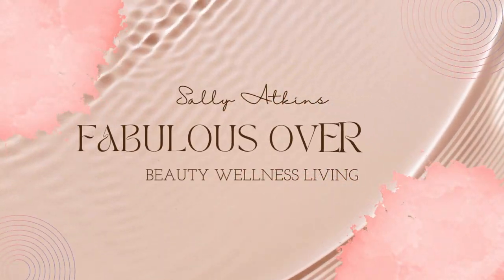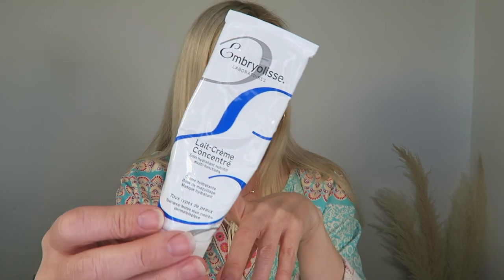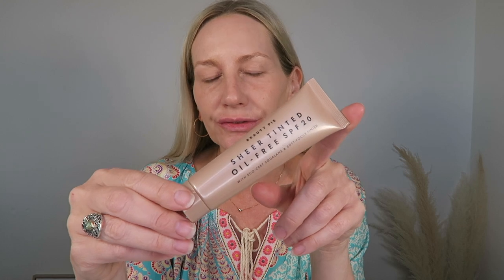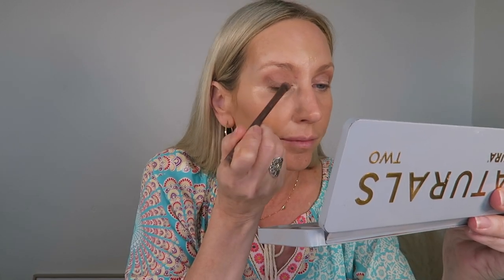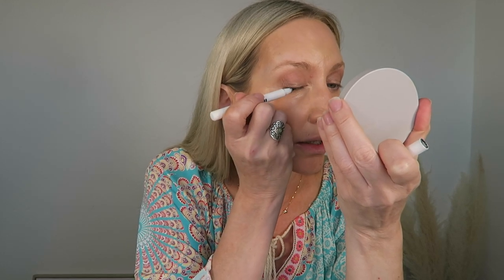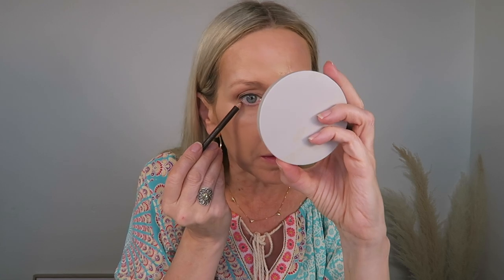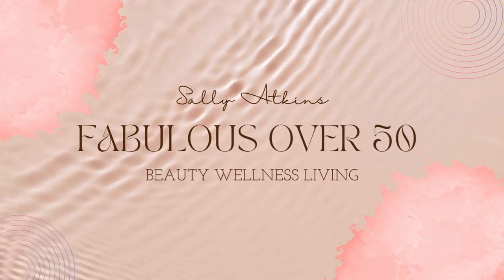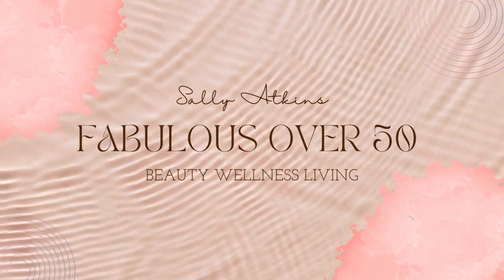Easy Makeup Over 50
Easy Makeup For a Daytime Look.
Products used are
Iconic London Multi Use Contour Palette
Aldi Eyeshadow Palette
Il Makiage Eyeliner
Rimmel Mascara
IT Cosmetics Brow Power
Chanel Bronzer
Iconic London Blush Palette
No.7 Gloss

Sally